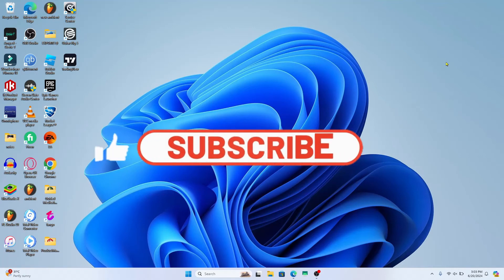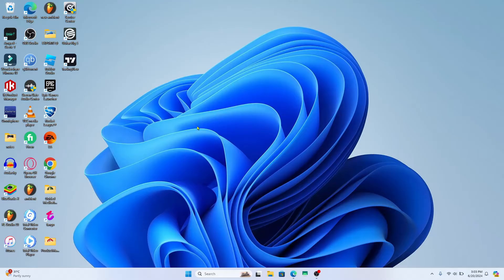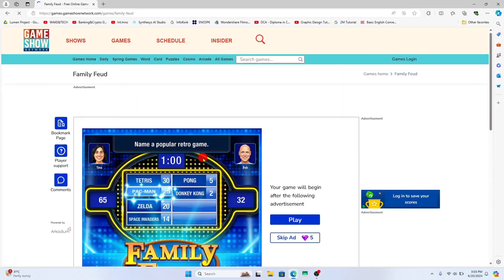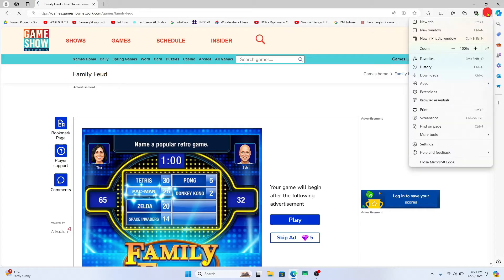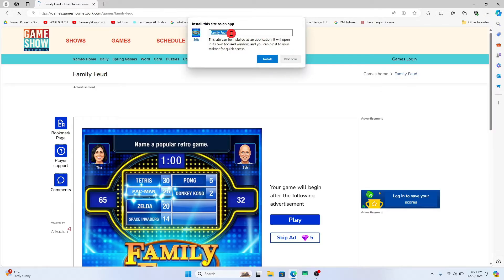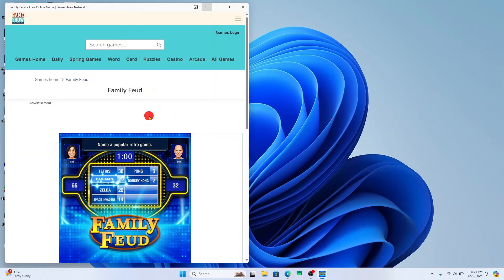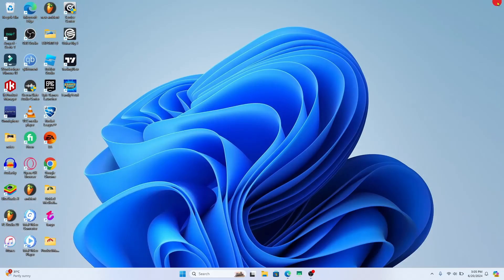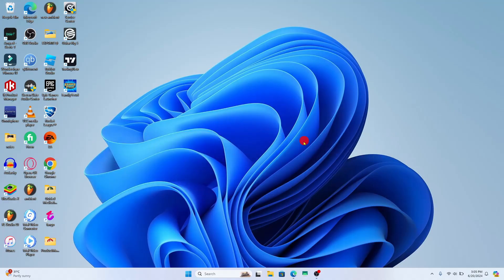How to Install the Family Feud on PC? Download the Family Feud 2024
In this tutorial, we'll walk you through the process of installing Family Feud on your PC. Enjoy this classic game on a bigger screen and have fun with your family and friends. Follow these easy steps to get started.